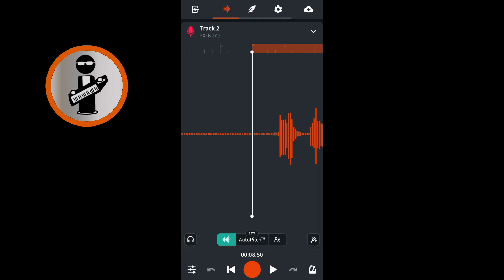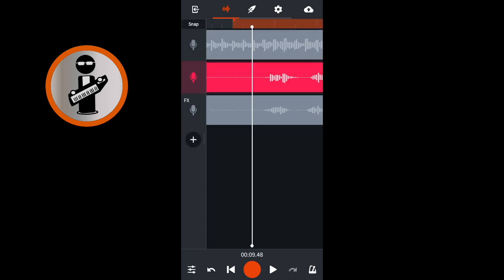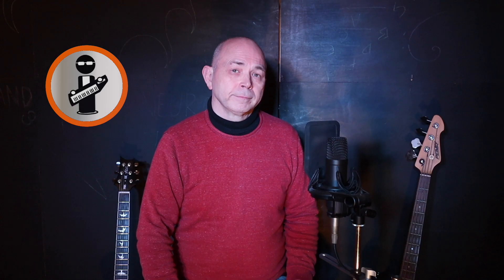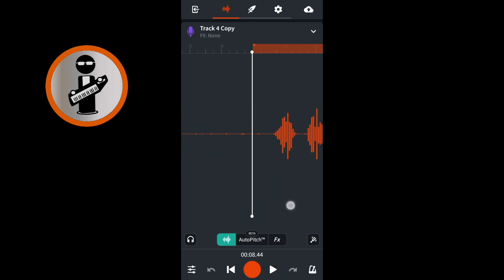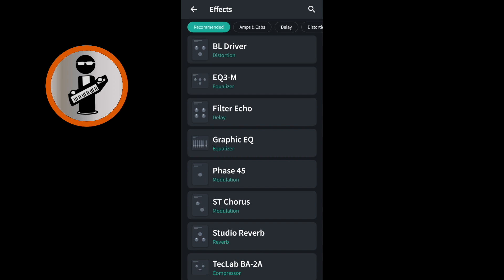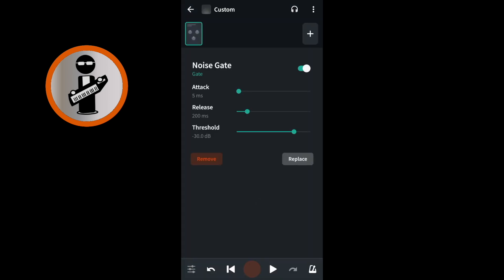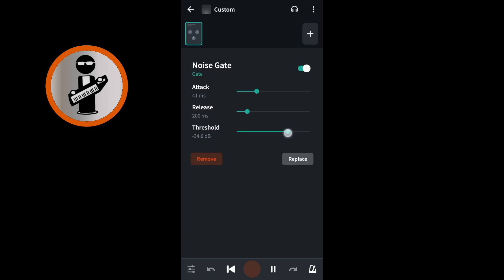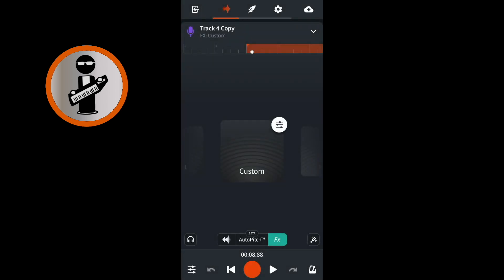How to remove background noise from your vocals in bandlab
A quick guide on how to use denoise and noise gate in bandlab, to remove background noises from your vocal tracks.